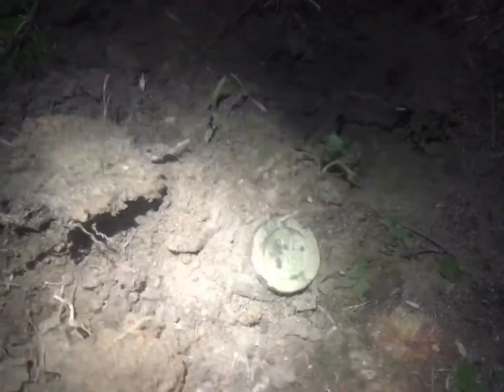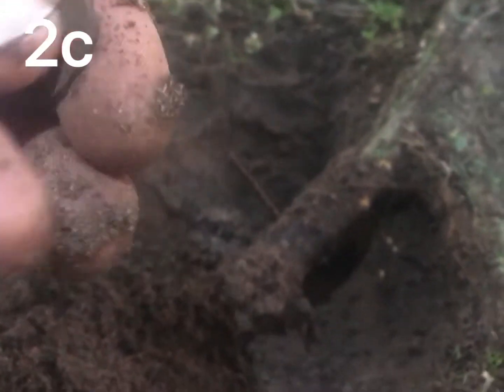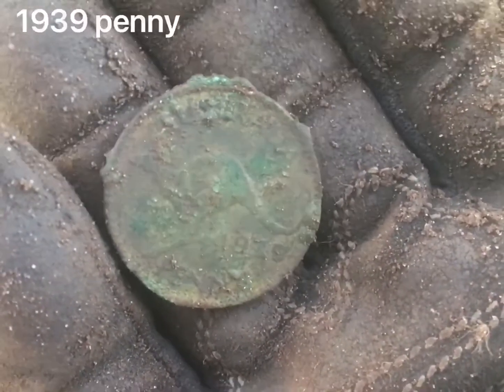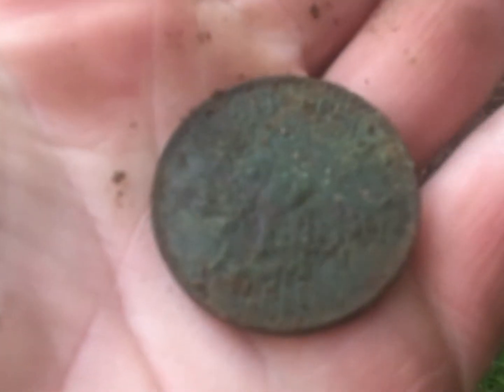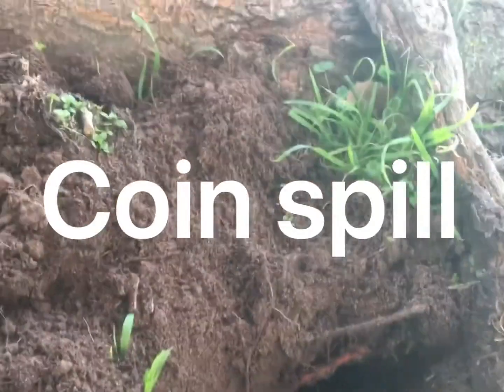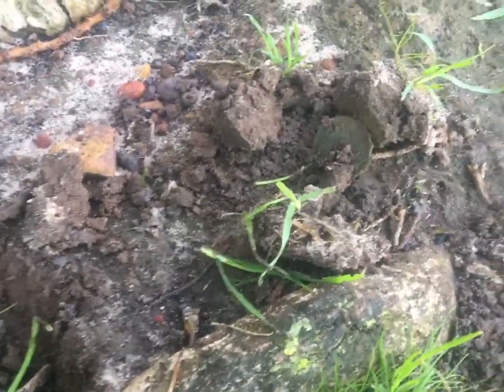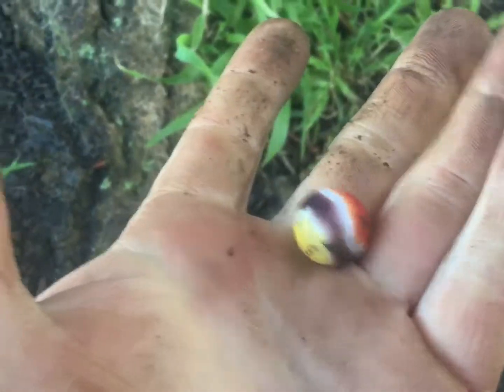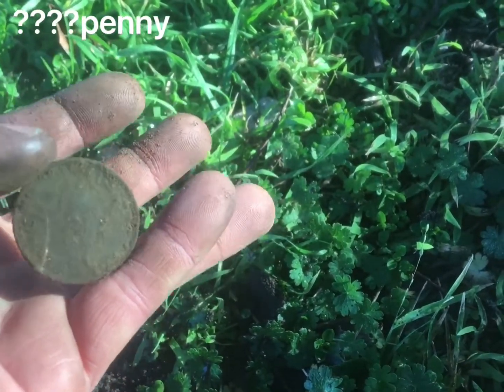Looking for old predecimal coins with my minelab equinox 800 silver spill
I briefly visited this spot the other day and had a huge half penny spill and a couple of silvers. Back with more time to see whats there.